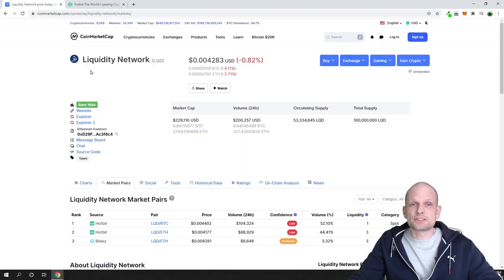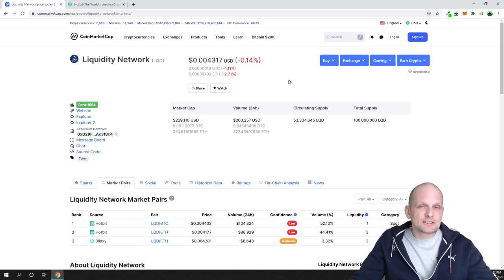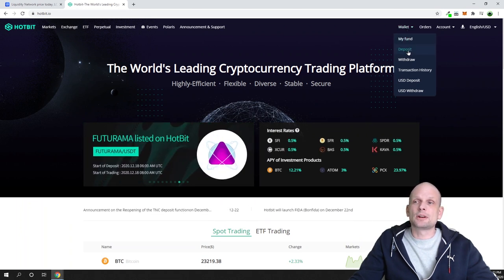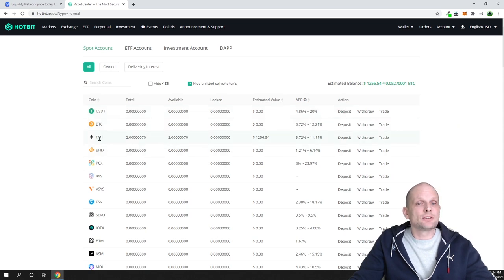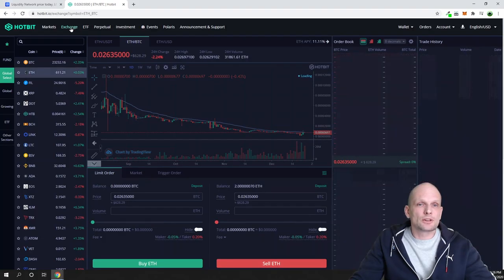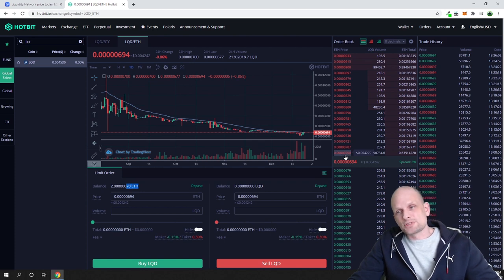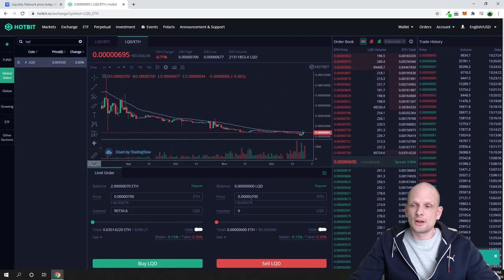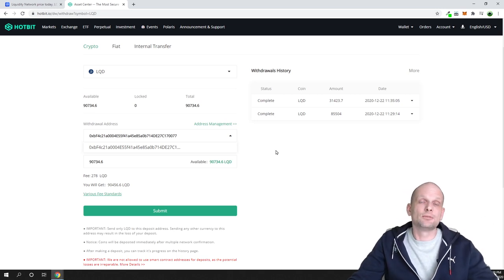LOW CAP CRYPTO GEMS 2021 - BITMAX AND HOTBIT EXCHANGE REVIEW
Low cap altcoin gems and HotBit cryptocurrency exchange review